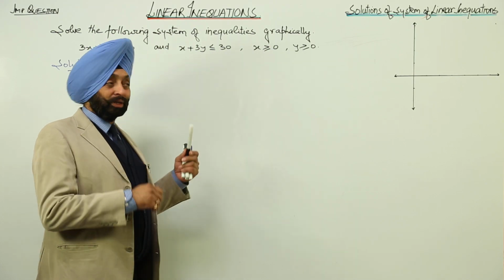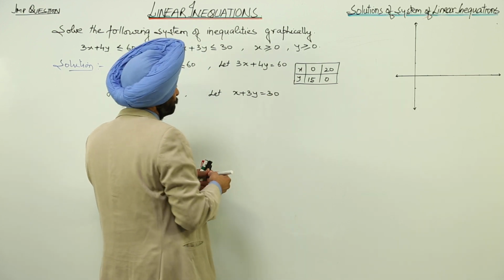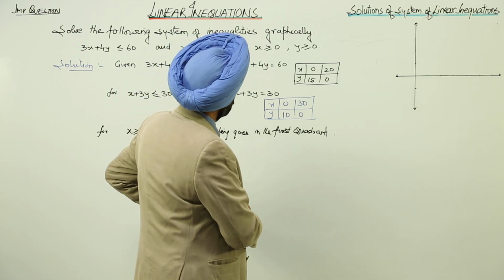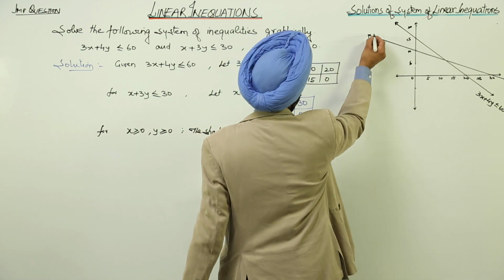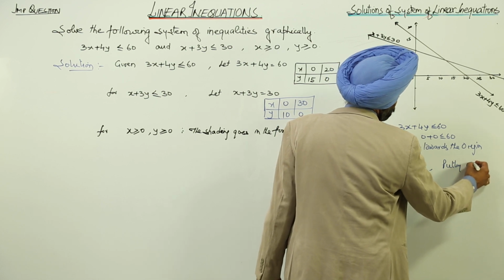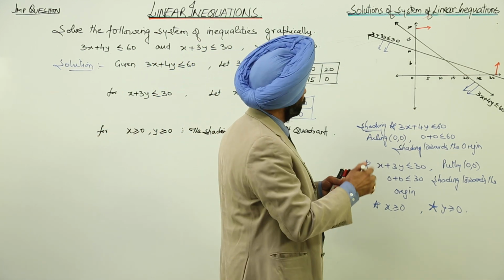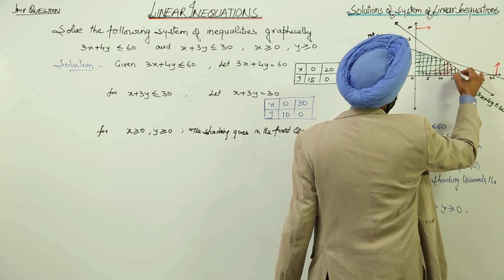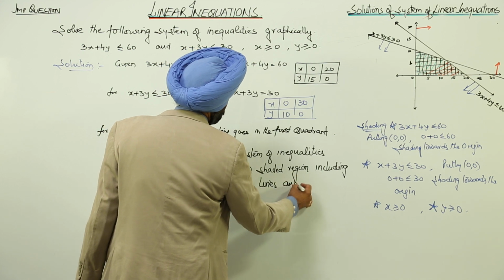CBSE CLASS 11 MATH - LINEAR EQUATIONS - L16 - Important Question 5 Graplical Solutions of System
Class 11th I Maths I CBSE I Important Question 5 Graplical Solutions of System of Linear Inequations